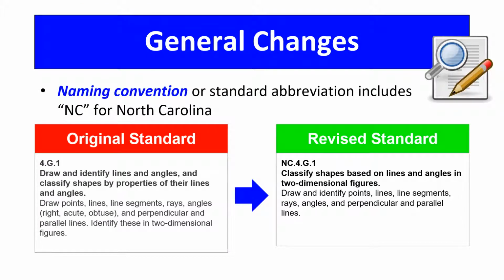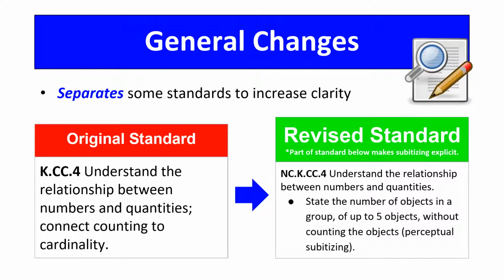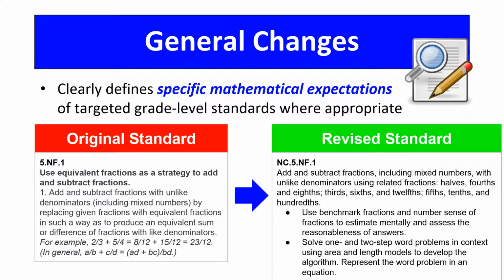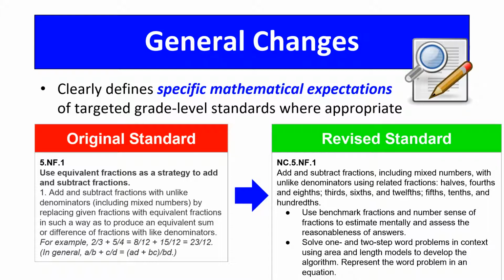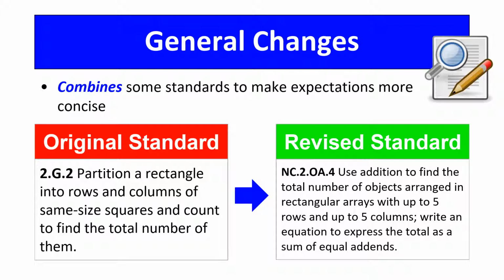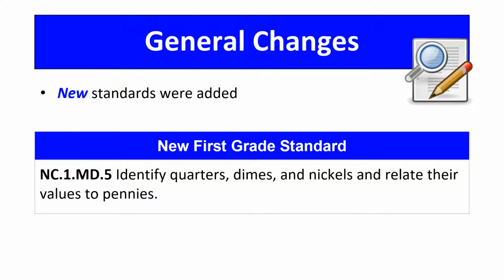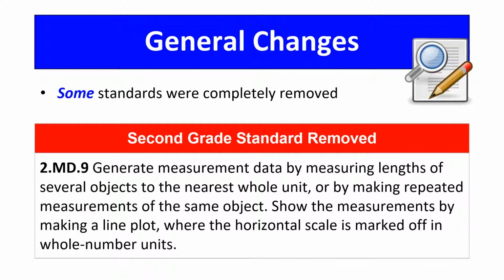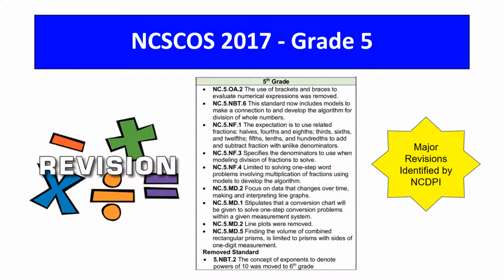Grade 5 Introduction to the 2017 NCSCOS